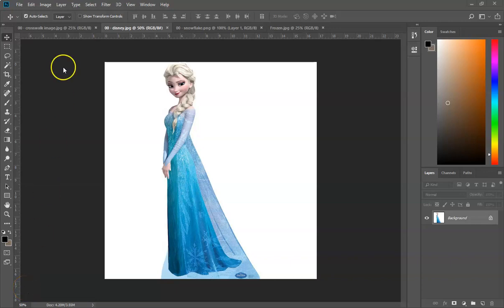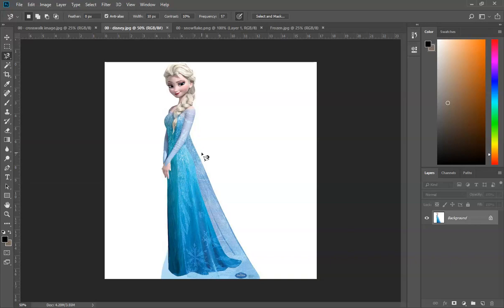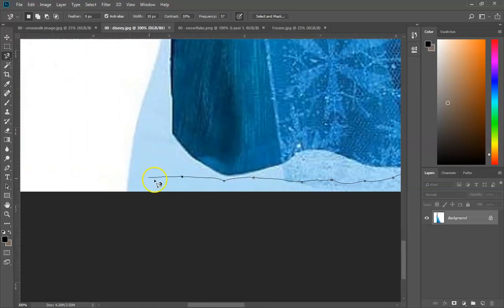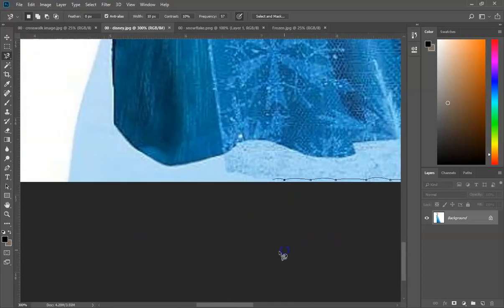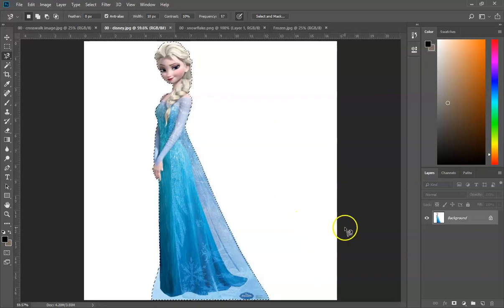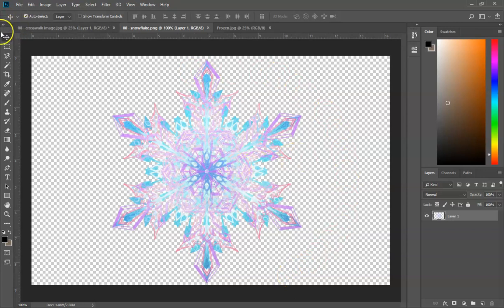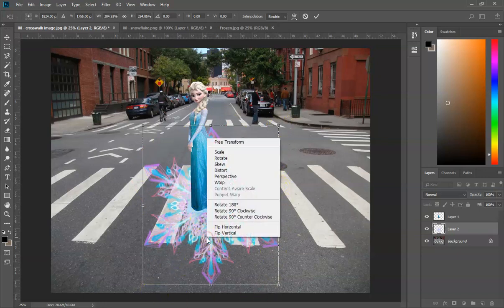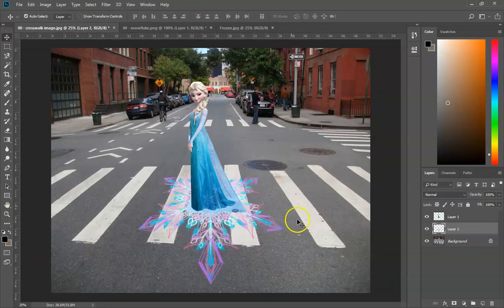CG - Cartoon Impose